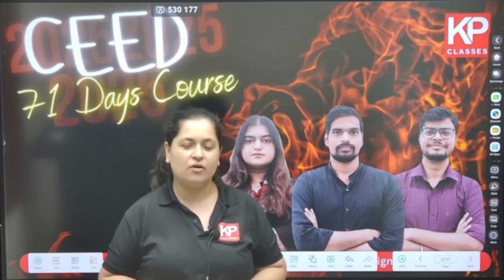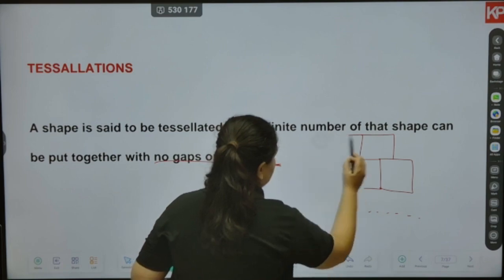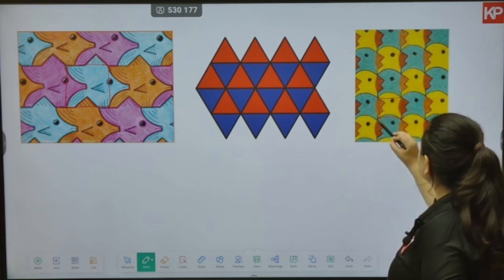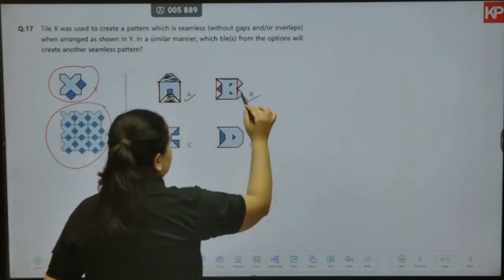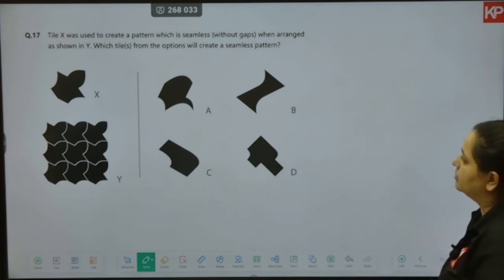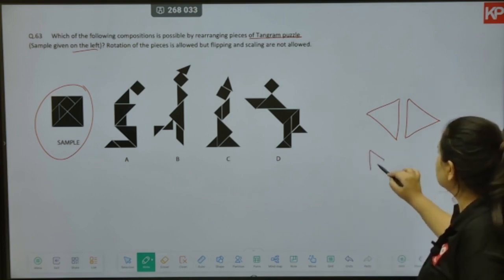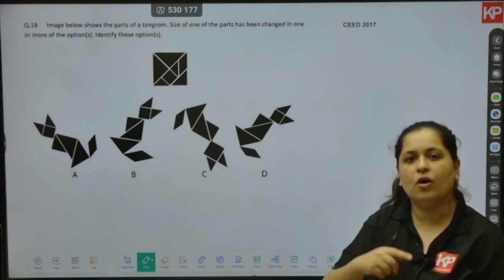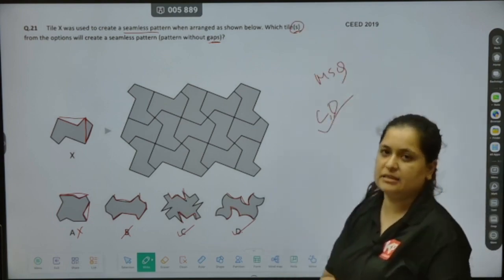[Day 12] CEED 2025 - 71 Day Course | Tessellations & Tangram by Drishti Ma'am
In this video, Drishti Ma'am will discuss about the Day 12 Tessellations & Tangram. Additionally, Ma'am delves into the details of the 71-day preparatory course designed specifically for CEED 2025. This course aims to equip students with the necessary skills and knowledge to excel in the exam.

CEED 2025:- Prepare with KP CLASSES

ceed 2025
ceed 2025 syllabus
ceed 2025 exam pattern
ceed 2025 qualification
ceed 2025 exam date
ceed 2025 application fee
ceed 2025 eligibility criteria
ceed 2025 fee
ceed 2025 strategy
ceed 2025 online coaching
ceed 2025 course
ceed 2025 preparation
ceed 2025 syllabus
ceed 2025 preparation
ceed preparation 2025 in tamil
ceed preparation 2025 lectures
ceed exam preparation 2025
ceed form filling 2025